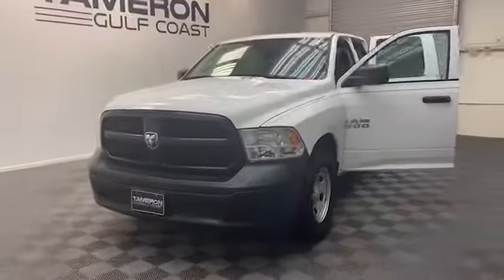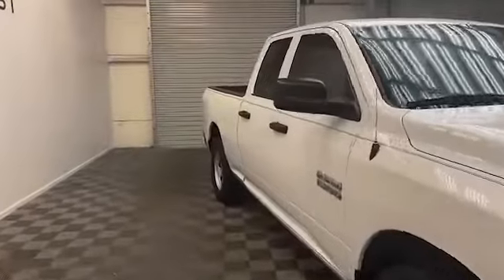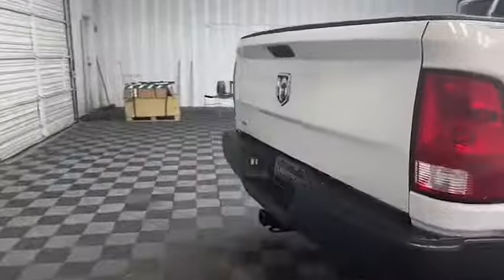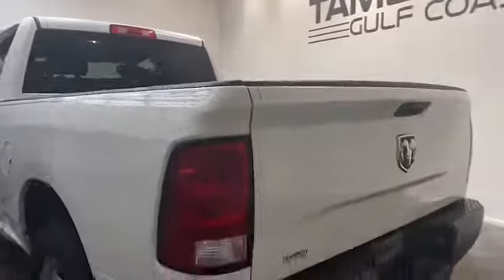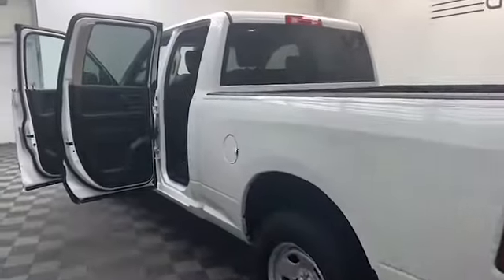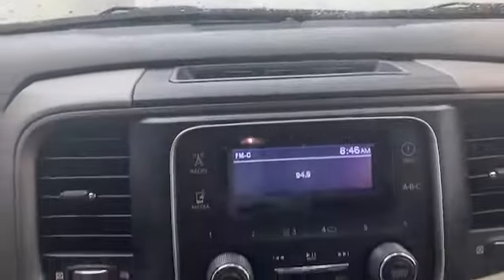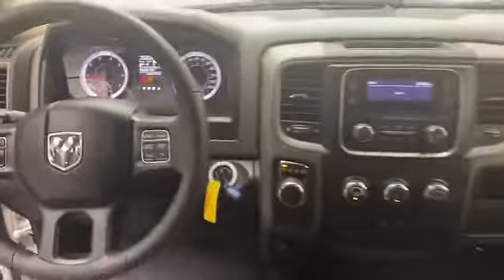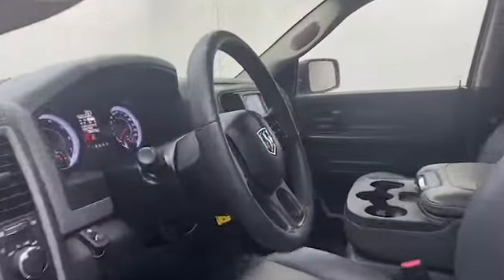2018 Ram 1500 Tradesman Truck Quad Cab for Sale!!!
VIN: 1C6RR6FG5JS333621
Stock: C33621